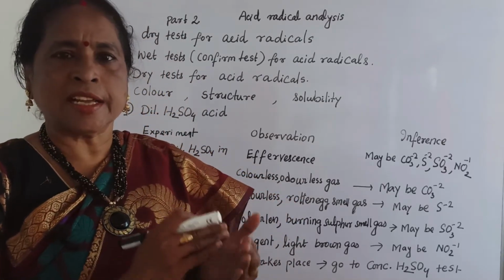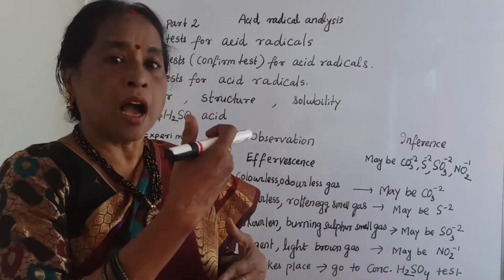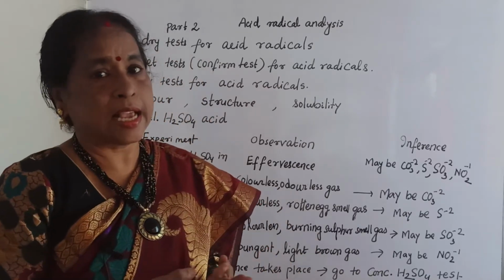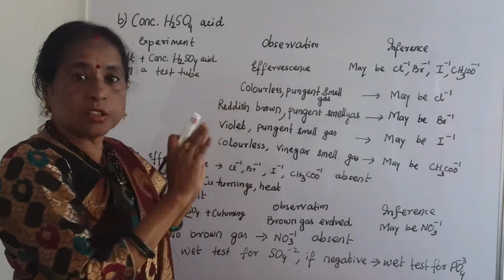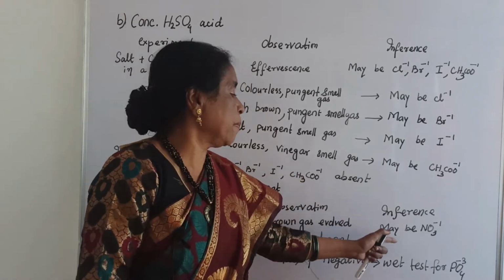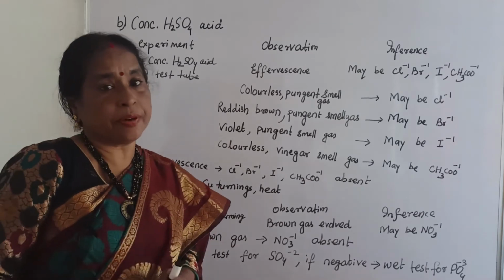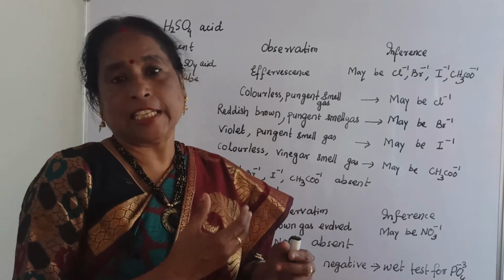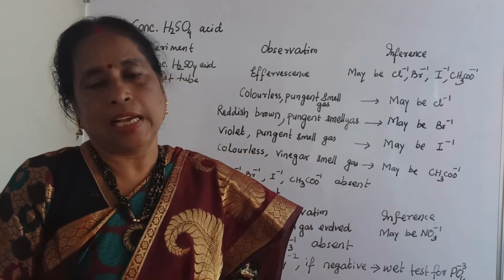Inorganic Qualitative Salt analysis(Acid radicals) -Part - 2 -Class XI and XII.B.L.DASH.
In this video , general procedure for acid radicals are explained .There are 4 groups of acid radicals ,which follow the specific laboratory reagents.
Group -1 Dilute Sulphuric acid test.
Group -2 Conc.Sulphuric acid test.
Group -3 Conc.Sulphuric acid,Cu turnings, heat.
group - 4 Suphate test, Phosphate test.